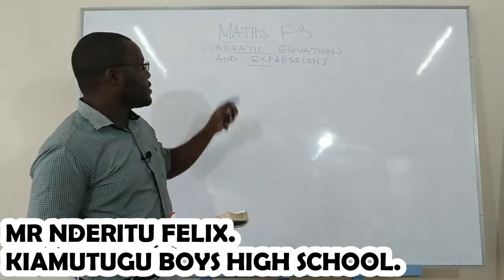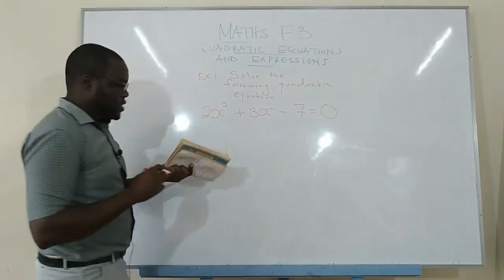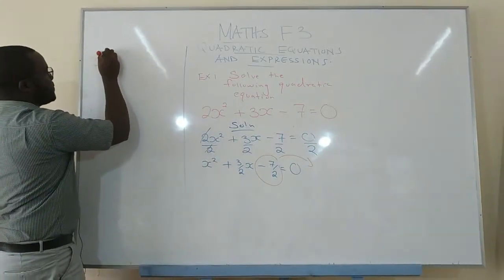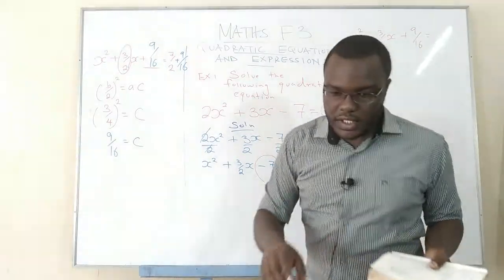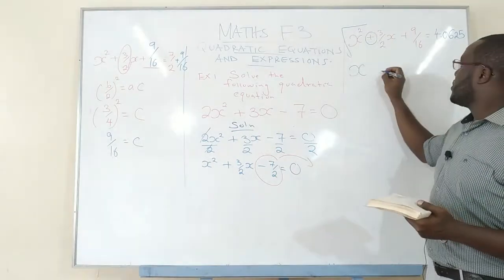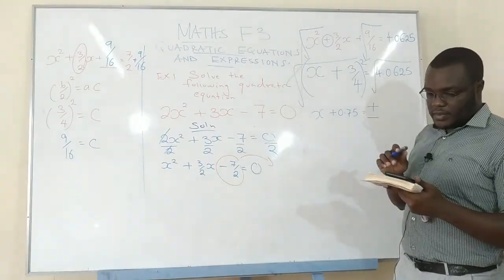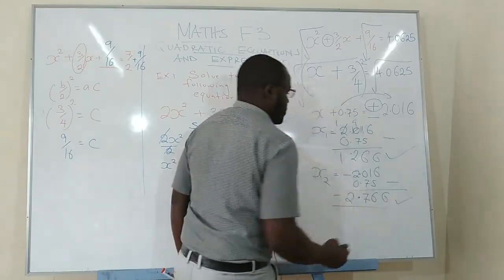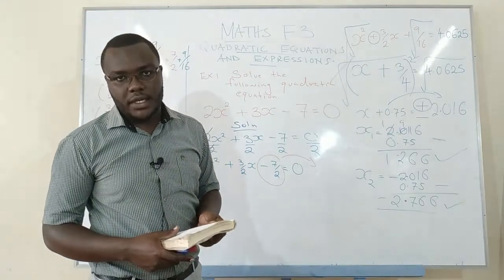FORM TWO MATHEMATICS _ QUADRATIC EXPRESSIONS AND EQUATIONS P3.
Enjoy a Form Two Mathematics lesson with Mr Nderitu Felix, Kiamutugu Boys High School.